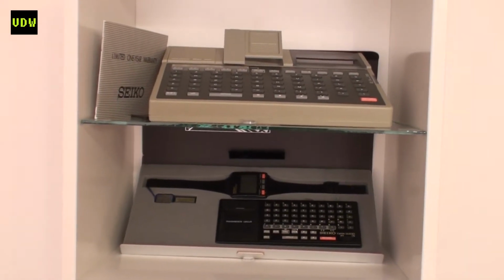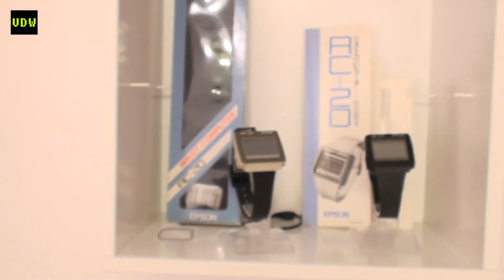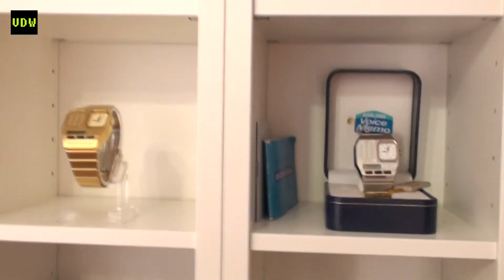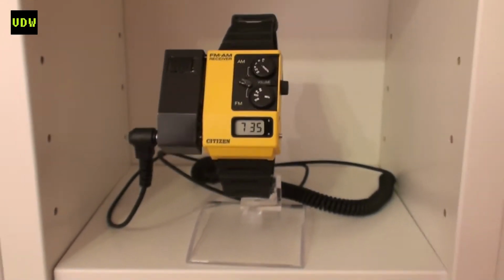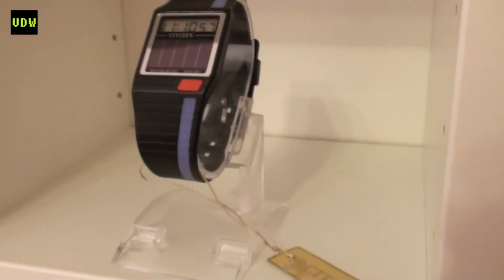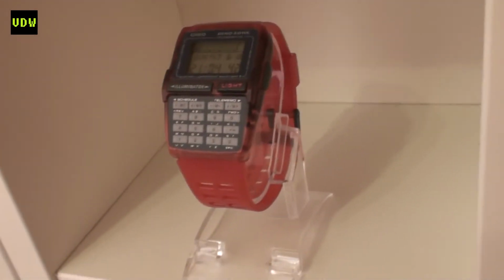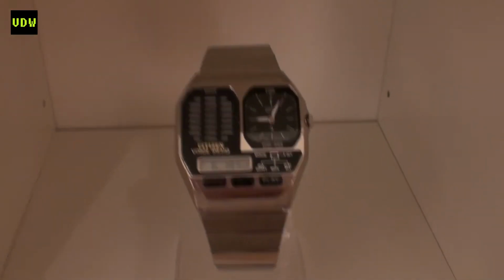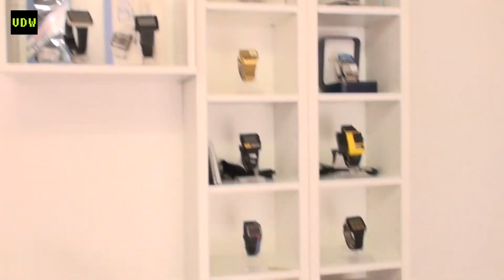VintageDigitalWatches - Ep 17 - Digital watch collection 2017 June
It is time to do a State of the collection, in this video  you will see my little collection.